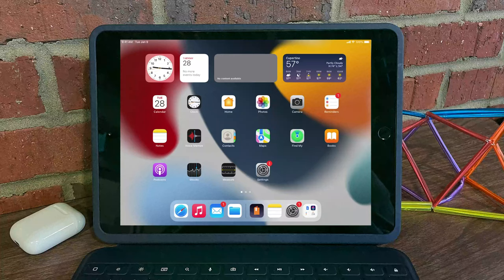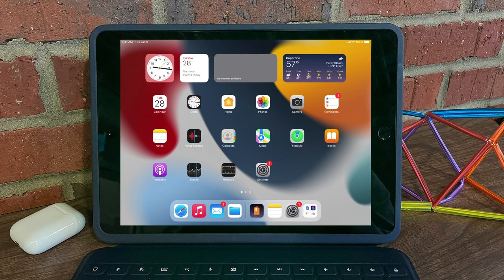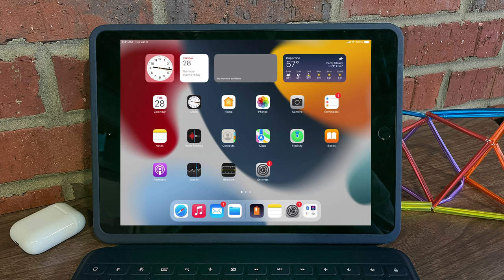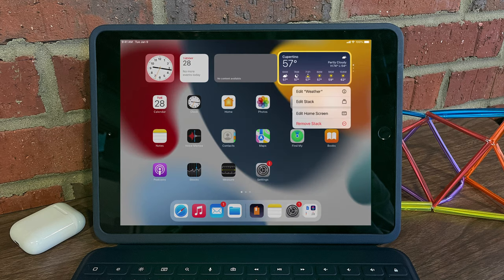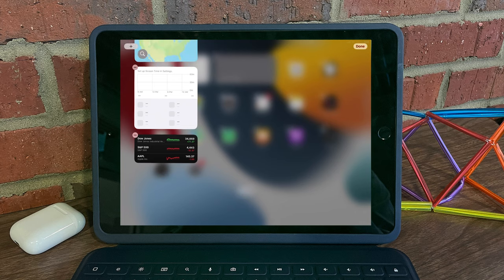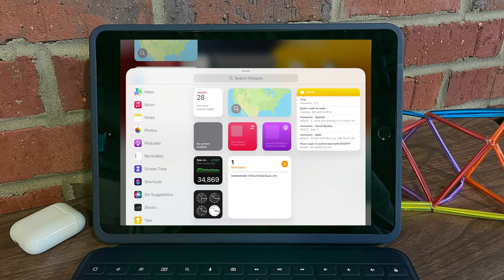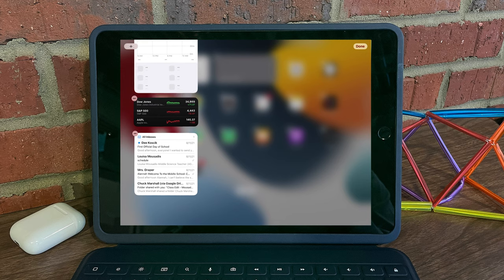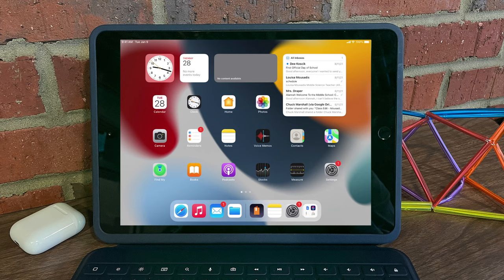Top 15 iPadOS 15 Features: #1 — Widgets